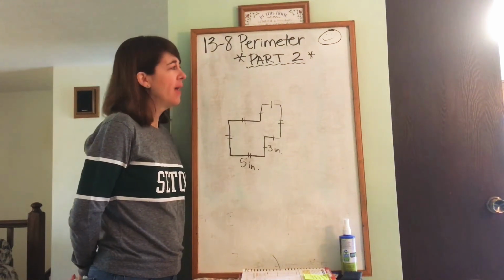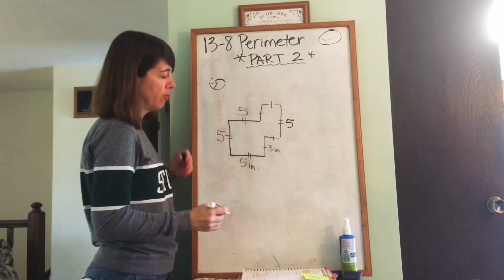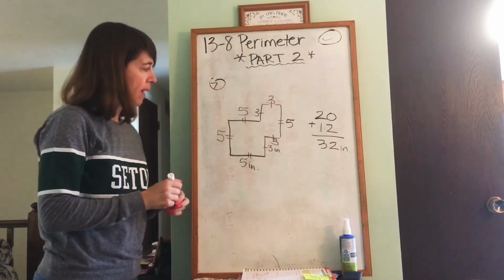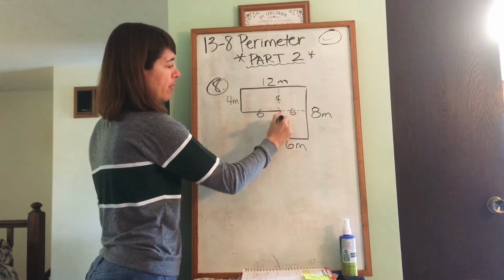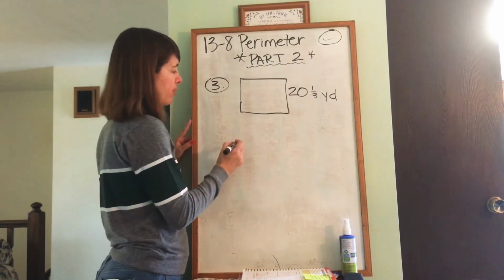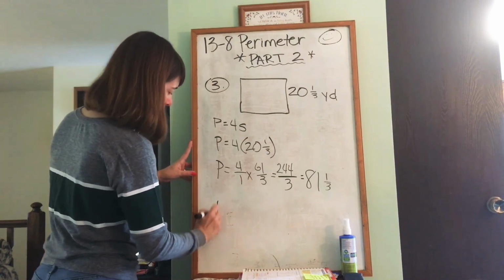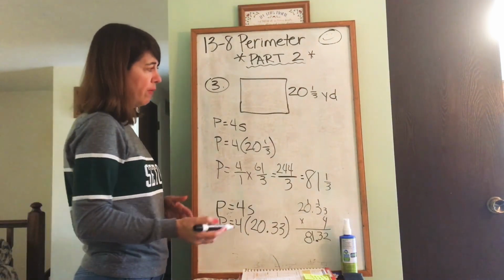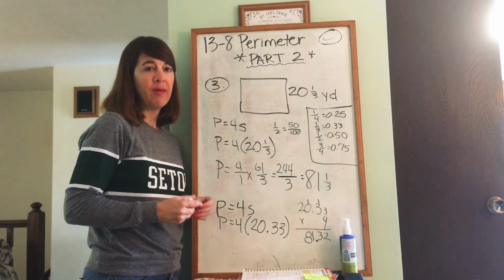Lesson 13-8 Part 2